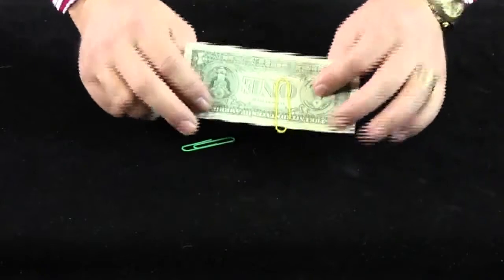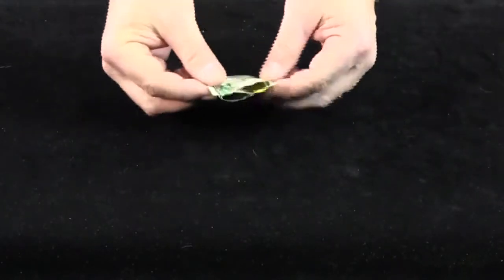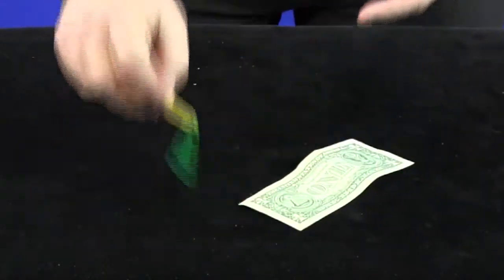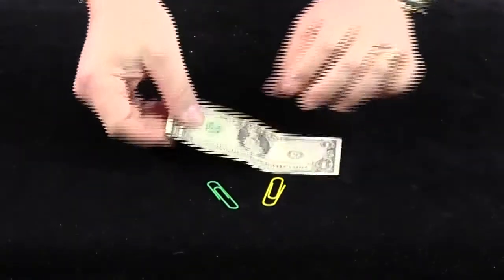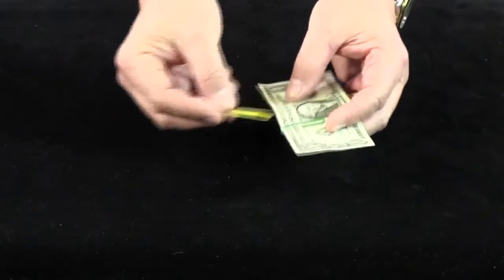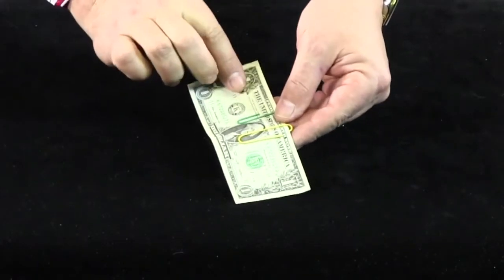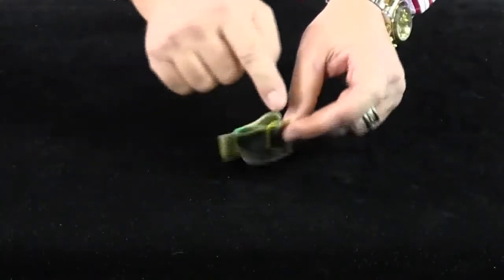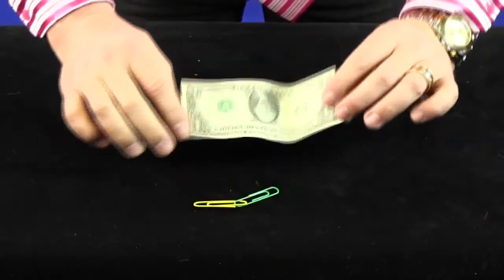Easy Magic Trick Linking Paper Clips with Wolfgang Riebe